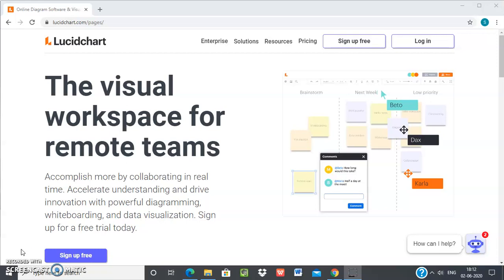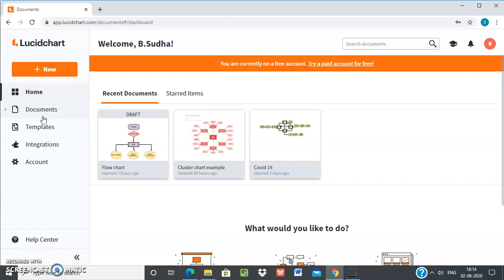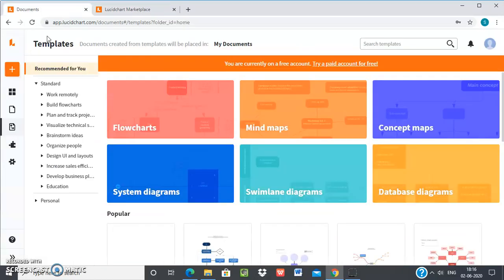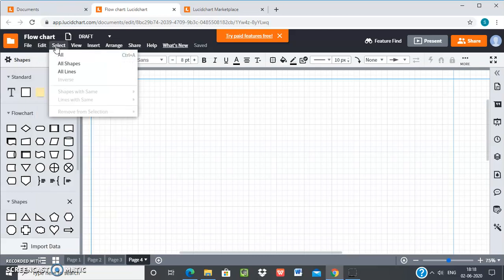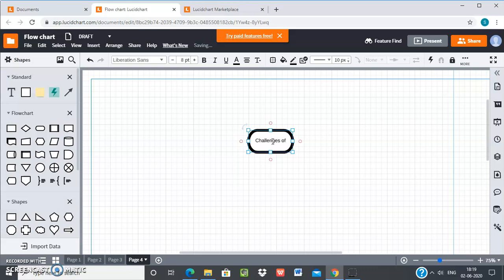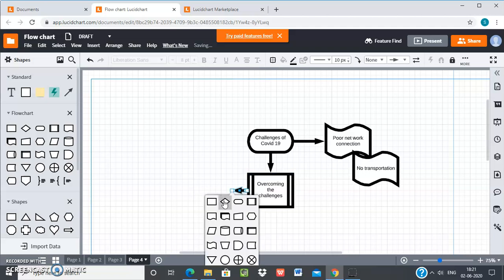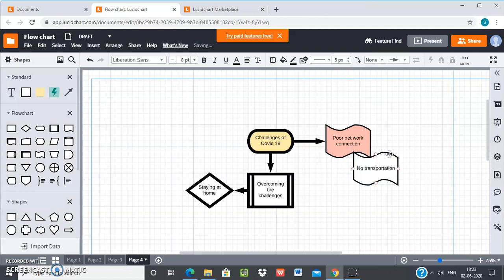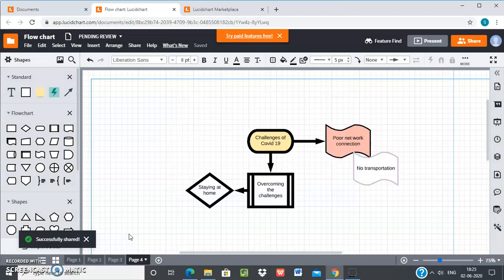Tutorial on mind map